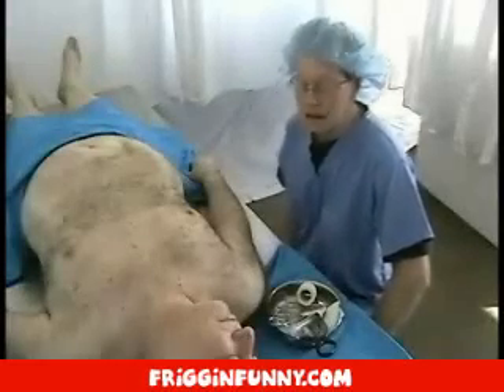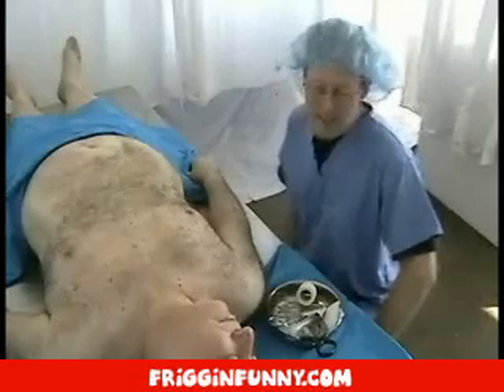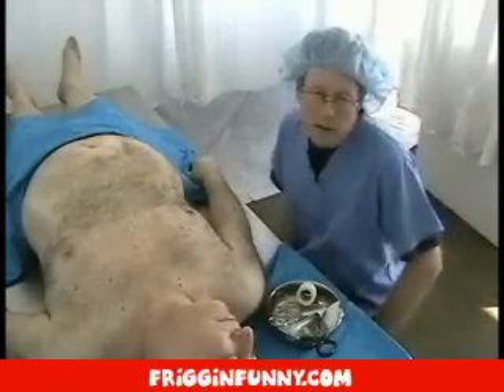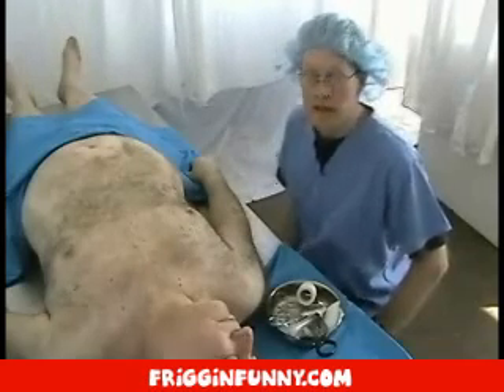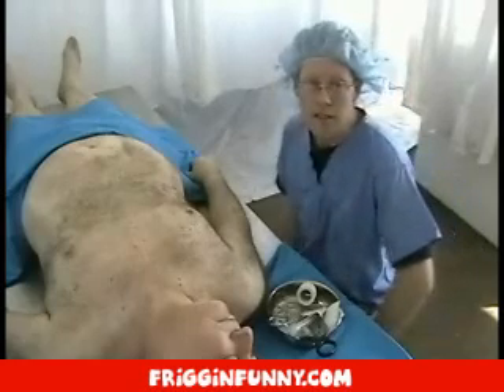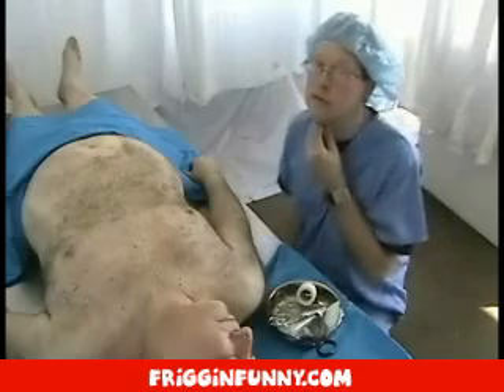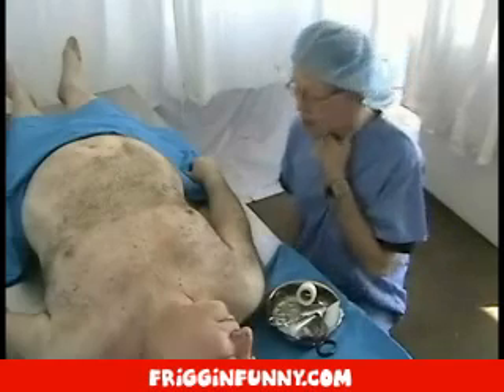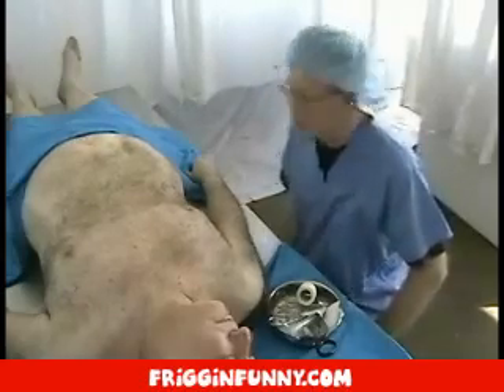Autopsy Room - Prank!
Dead can Dance!